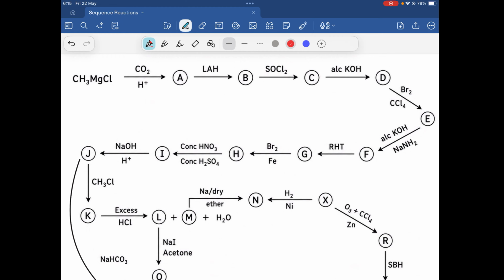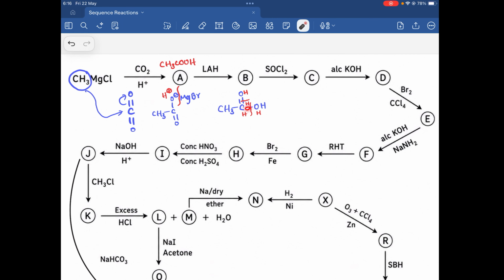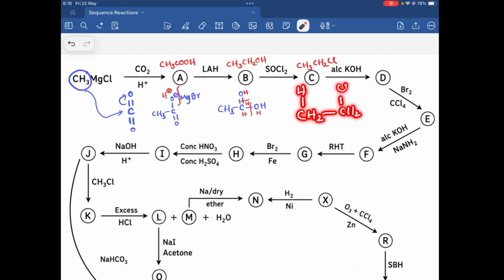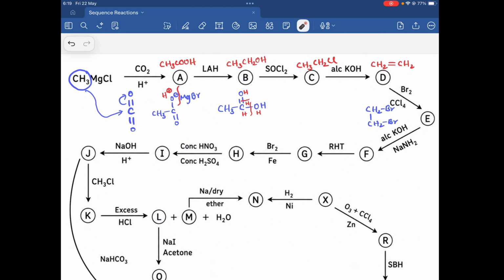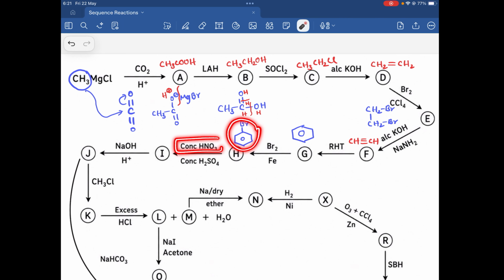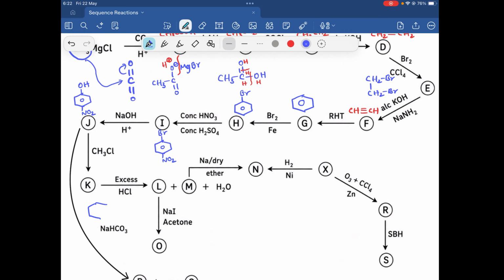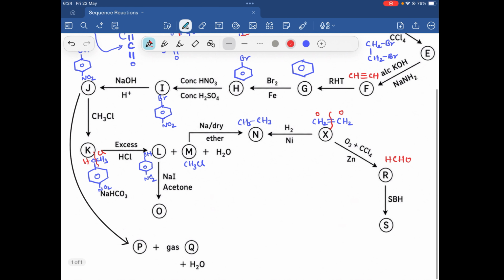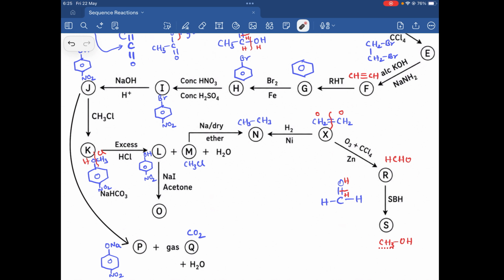8 June 2026